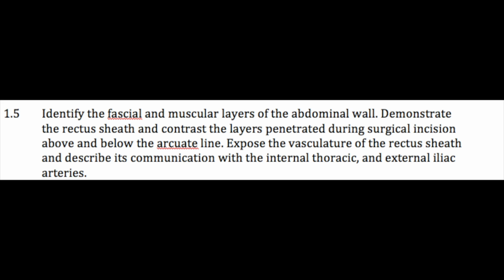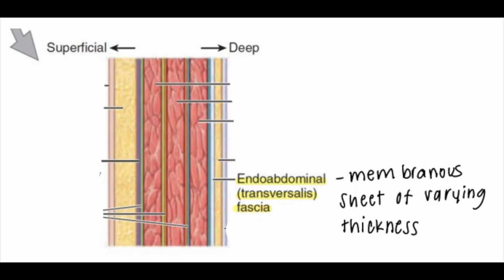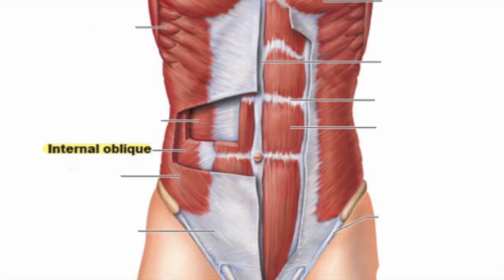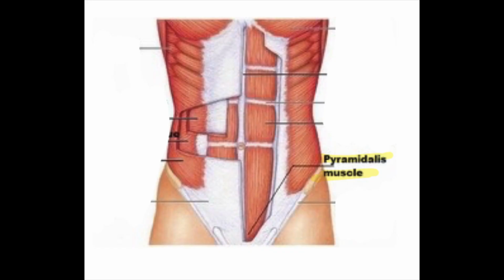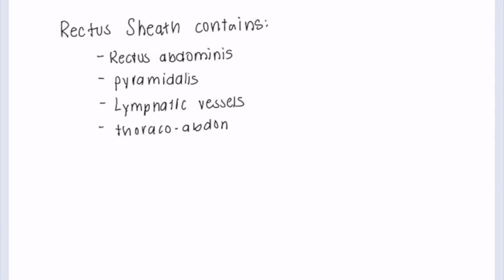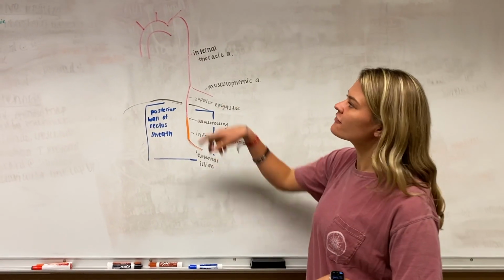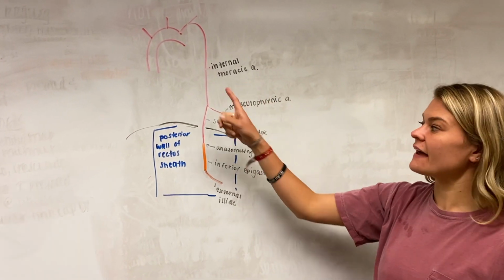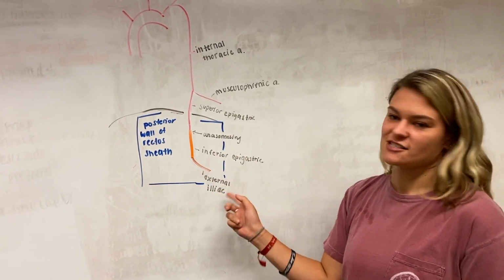5 21A Kasey Bost